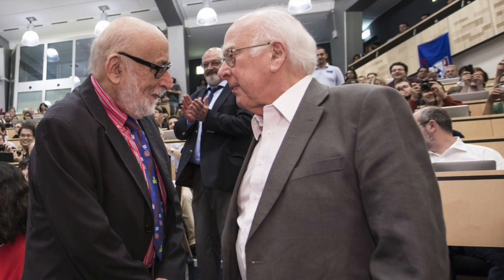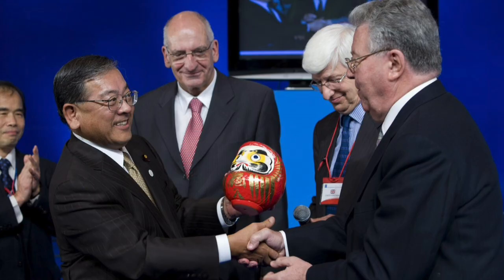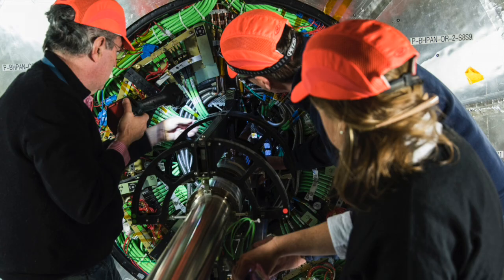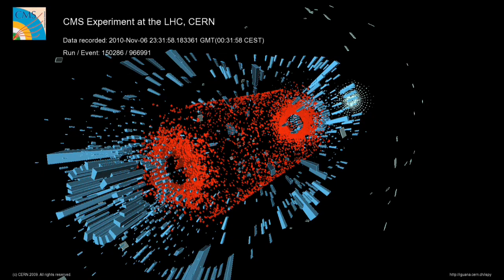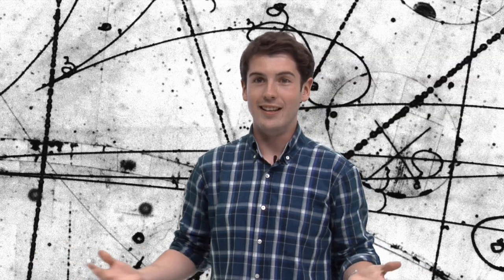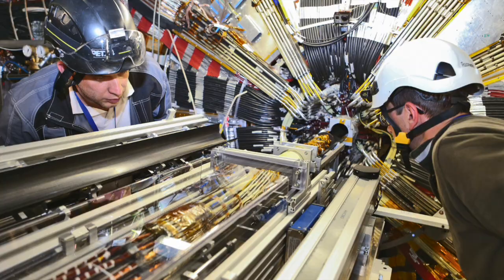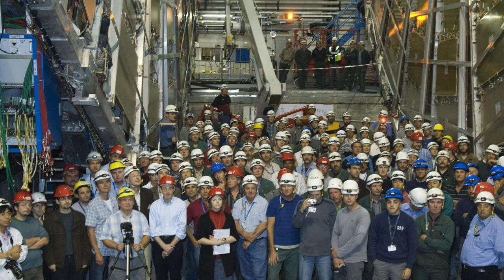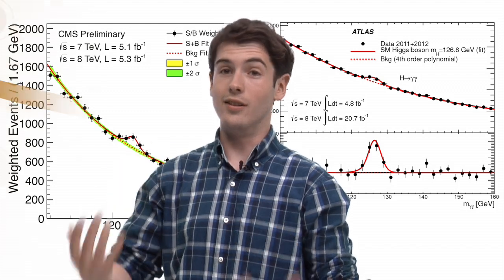How to make a discovery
University of Colorado Boulder graduate student AJ Johnson explains what it takes to make a discovery in particle physics.

US LHC research is funded by the US Department of Energy and the National Science Foundation.
Photos: CERN